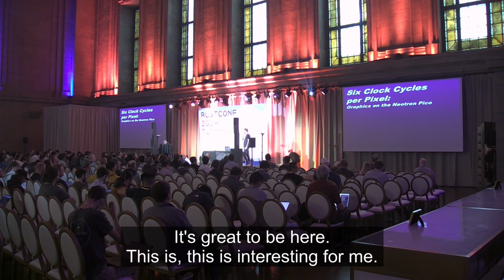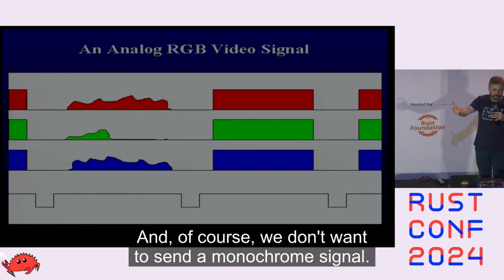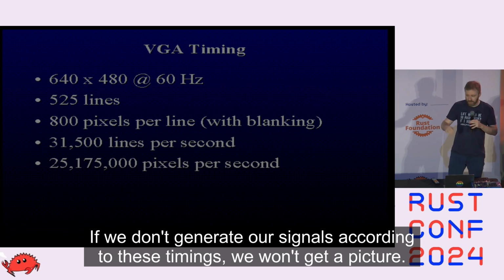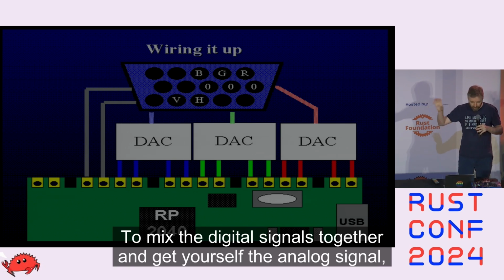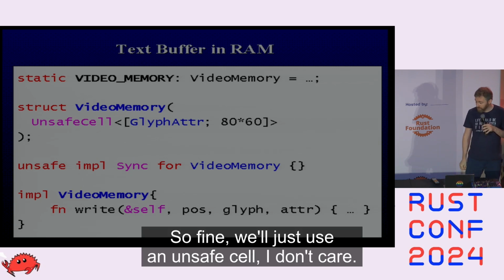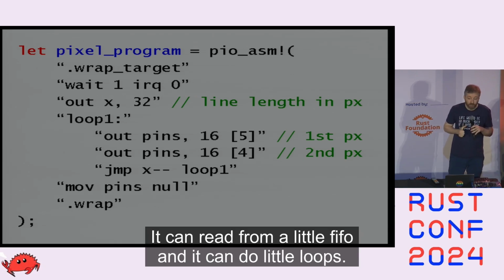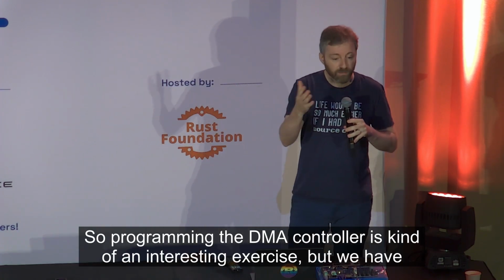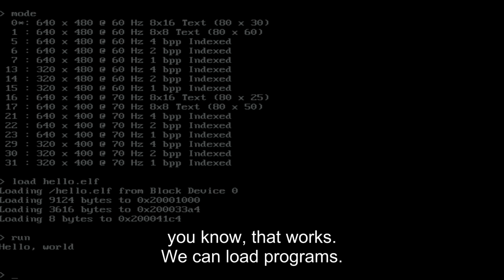Jonathan Pallant: "Six Clock Cycle per Pixel - Graphics on the Neotron Pico" | RustConf 2024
_Note: This video contains hardcoded subtitles. For the most accurate English video transcription, please enable YouTube subtitles and select "English" under YouTube's subtitles/CC settings. We recommend increasing caption size to 200% and setting background opacity to 100% under subtitle options._

A talk by Jonathan Pallant (Senior Engineer, Ferrous Systems) at RustConf 2024 in Montreal, Canada & online on September 12. Hosted by the Rust Foundation.

Abstract:  A deep dive into how the Neotron computer generates VGA text and graphics at about 25 million pixels per second, in Rust, using a $1 microcontroller.

ABOUT RUSTCONF
RustConf is a long-running event dedicated to inspiring conversations about the Rust programming language and its community.

Thank you to the Rust community for making this year's event so memorable!